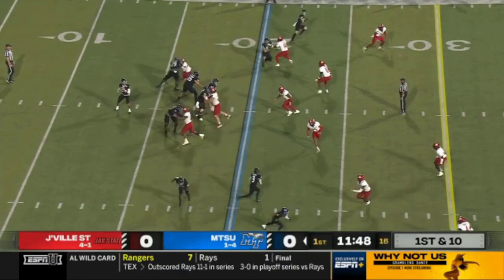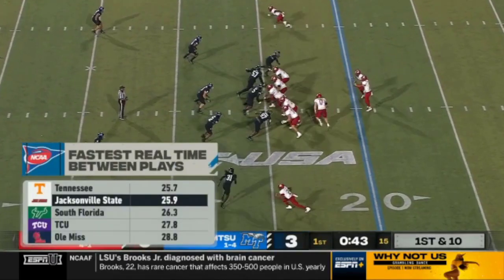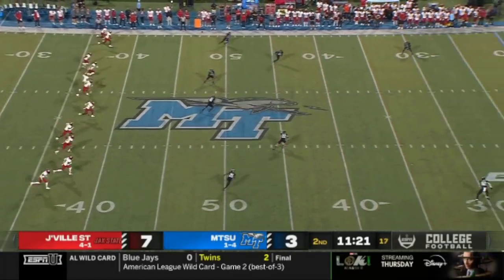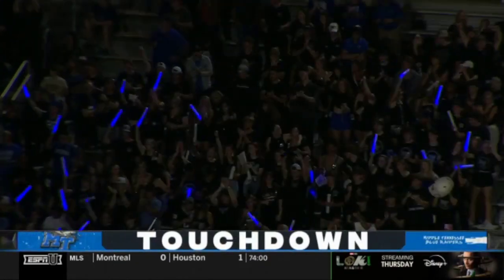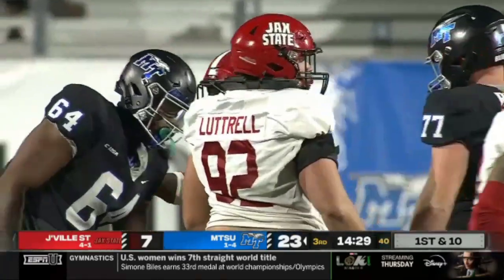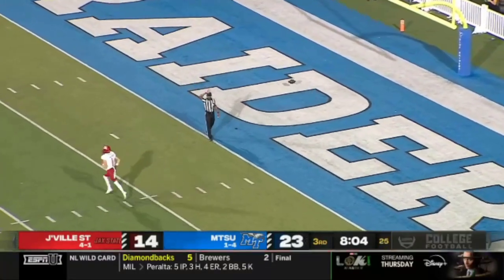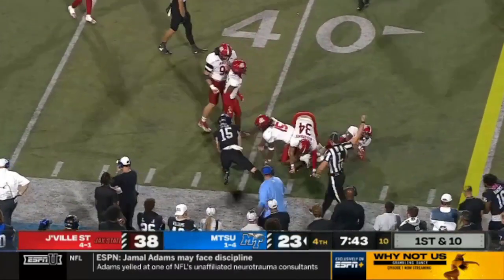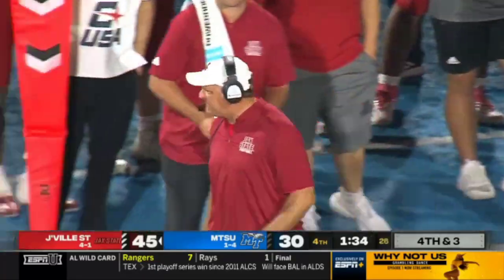Middle Tennessee St vs Jacksonville Statee FULL GAME HIGHLIGHTS | 2023 College Football